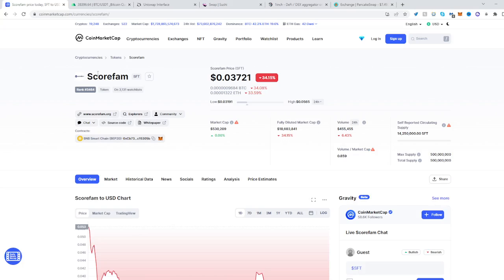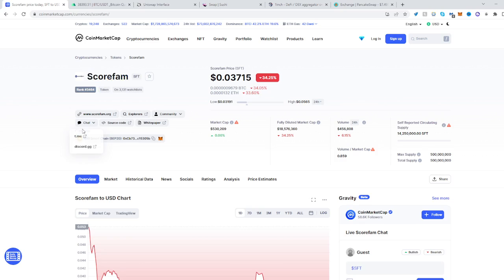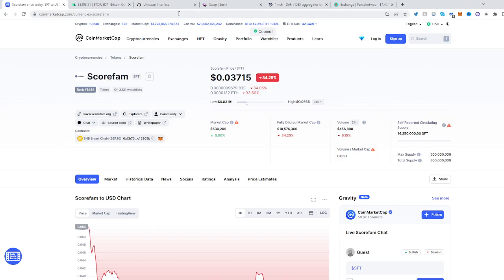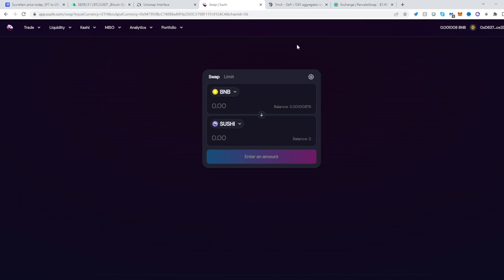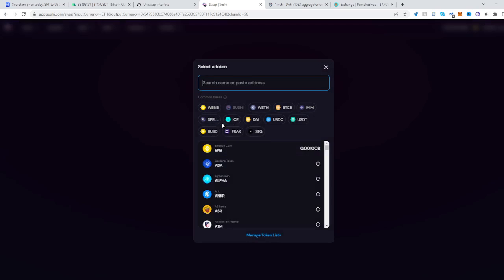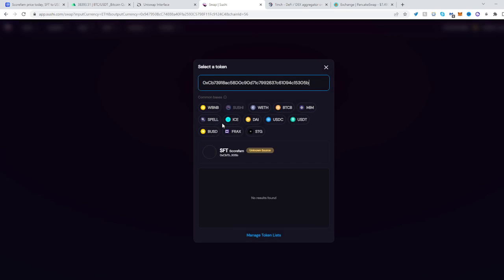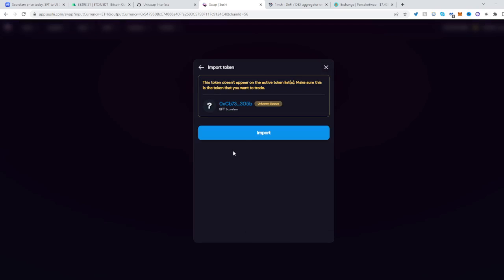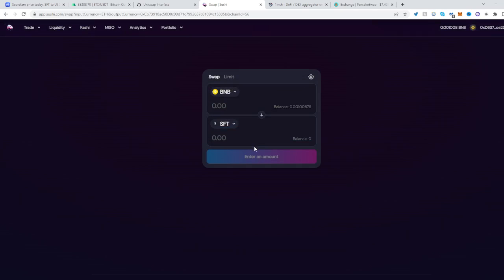Scorefam Token ✅ How to Buy SFT crypto on SushiSwap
In this video you will learn how to buy Scorefam Token ✅ How to Buy SFT crypto on SushiSwap